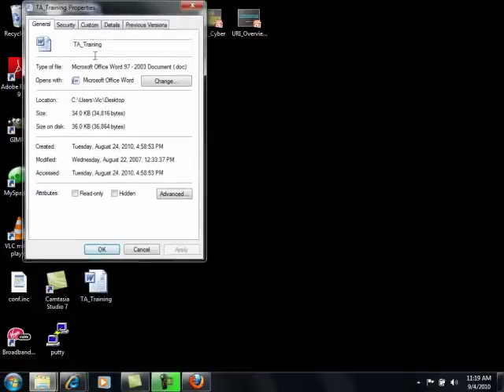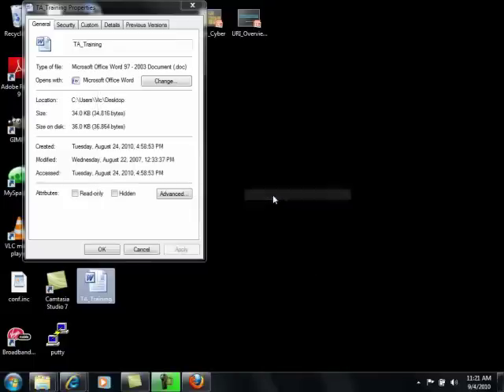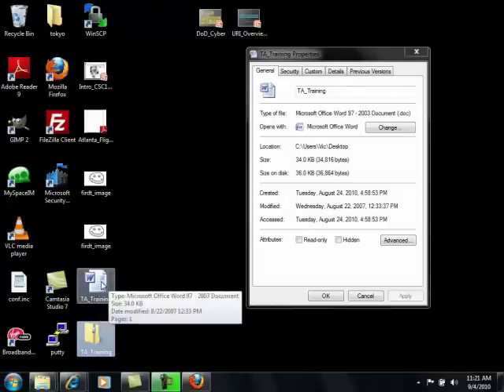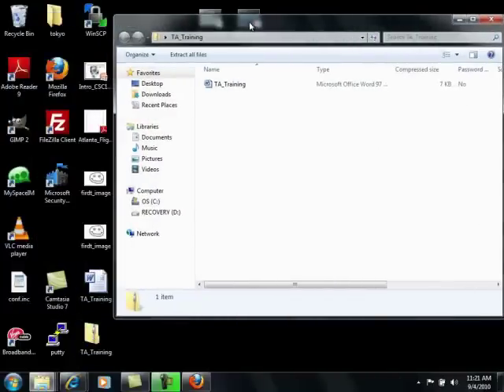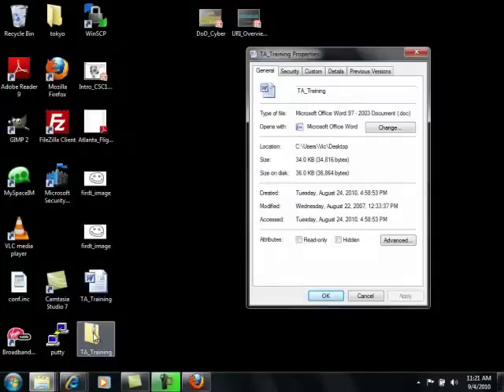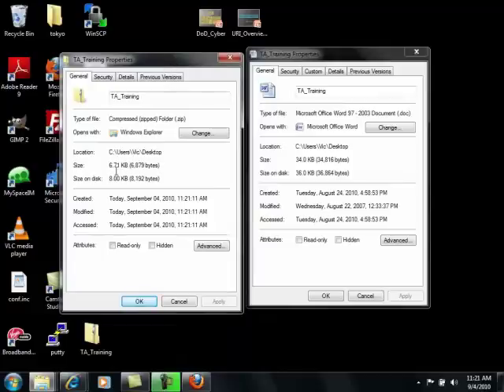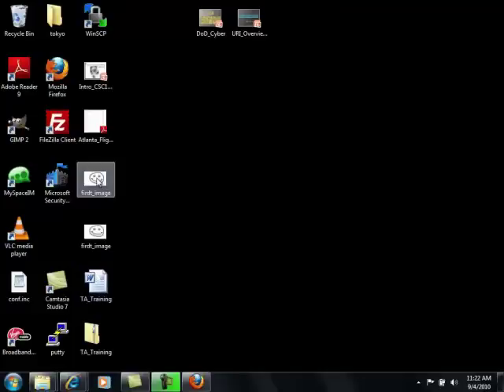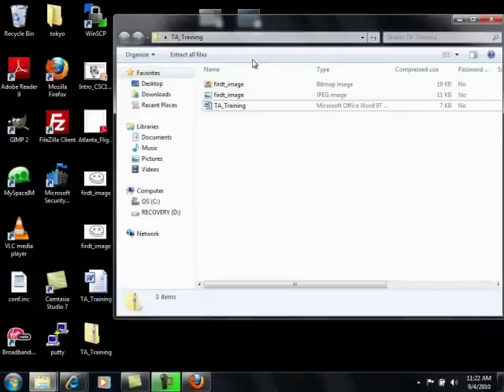Compressed (zip) File Formats